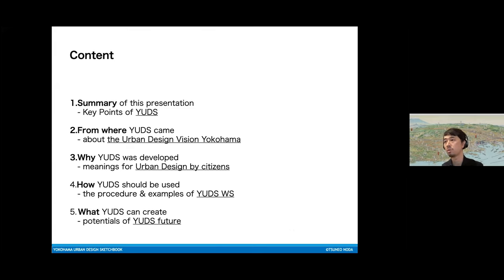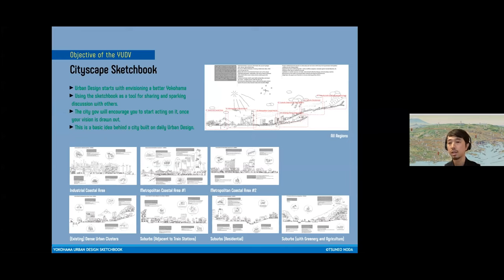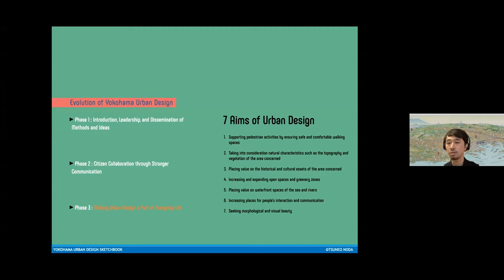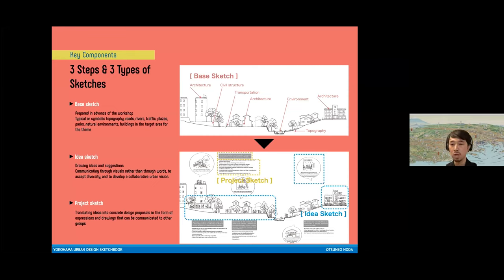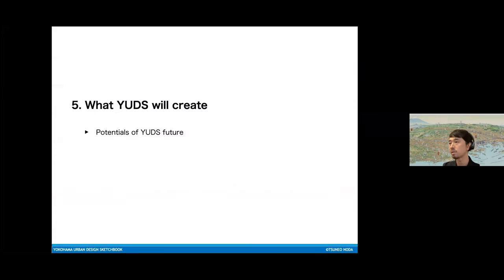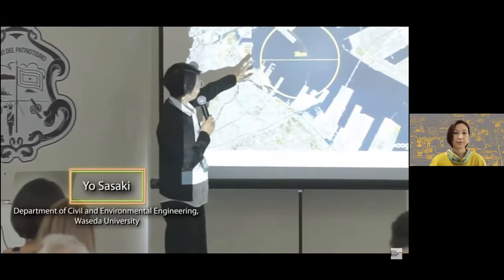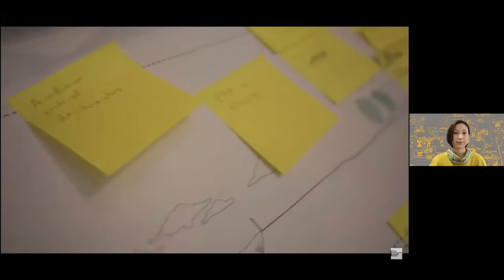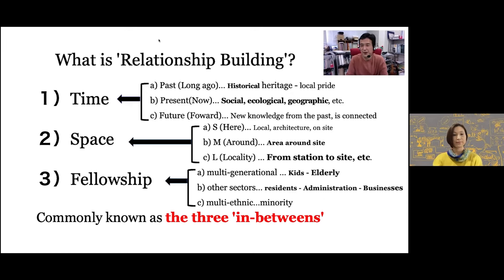Applying Yokohama Urban Design Sketchbook in Latin America and Caribbean (LAC) and beyond (2022)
📅 Online event
Translating community-led vision into practice – Applying Yokohama Urban Design Sketchbook in Latin America and Caribbean (LAC) and beyond (April 21, 2022)

Pioneered by the City of Yokohama, the second-largest city in Japan, the Yokohama Urban Design Sketchbook (YUDS) is a citizen engagement and co-creation methodology for urban design at the neighborhood level. The World Bank Tokyo Development Learning Center (TDLC) has recently published the Yokohama Urban Design Sketchbook which summarizes the YUDS method and lessons from applying the model to developing countries. To commemorate the publication of this guidebook, TDLC organized this event. While looking back on the history of urban development in Yokohama over the past 50 years, the event discussed the achievements and significance of participatory urban design illustrated by YUDS and its applicability in developing countries. It also introduced a cross-sectional sketch–a simple yet powerful tool that may overcome communication barriers and build consensus among participants regardless of their language, age group, or social position.

🔴00:00 Introduction to the session
• Maitreyi DAS Practice Manager, Global Practice of Urban, Resilience and Land, World Bank
• (Moderator) Michiko KADONO Consultant, World Bank

🟢4:58 Presentation: “Yokohama Urban Design Sketchbook and its application”
• Tsuneo NODA Architect, Representative Director, AND150, Inc. (Former Urban Design Specialist, City of Yokohama）
• (Moderator) Haruka MIKI-IMOTO Operations Officer, World Bank

🟡24:00 Video Footage: Workshop in Barranquilla, Colombia
University of Norte (Barranquilla)

🟠28:40 Video Message
• Hideyuki NAKATSU Associate Professor, College of Architecture and Environmental Design, Kanto Gakuin University

🟣35:05 International Discussion: How to Apply Yokohama Urban Sketchbook in LAC and beyond?
• Manuel TRUTE Secretary General, School of Architecture and Design of Latin America and the Caribbean (Former Panama City official)
• Ricardo vives GUERRA President, Puerta de Oro
• Yoh SASAKI Professor, Department of Civil and Environmental Engineering, Waseda University
• Haris E. SANAHUJA Senior Disaster Risk Management Specialist, World Bank
• Kazuhiro HOTTA Director General, Urban Development Bureau, City of Yokohama

🔴1:27:43 Commentary
• Yuko ARAI Urban Specialist, Inclusive Cities Knowledge Silo Breaker, World Bank

🔵1:32:02 Closing Remarks
• Victor MULAS Senior Urban Specialist, World Bank

▶️ You can download the report "Yokohama Urban Design Sketchbook : Translating a Community-Led Vision into Practice"

About World Bank Tokyo Development Learning Center (TDLC) 🌐 TDLC was launched in Tokyo in 2004 under a partnership between the Government of Japan and the World Bank. TDLC is a global one-stop knowledge hub for urban development, seeking to operationalize knowledge to maximize the development impact of World Bank projects in developing countries.